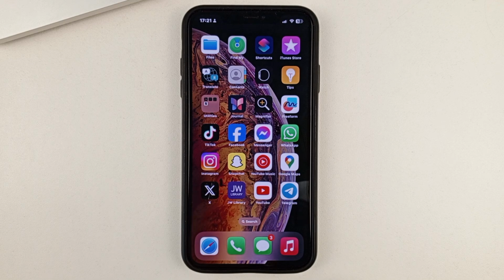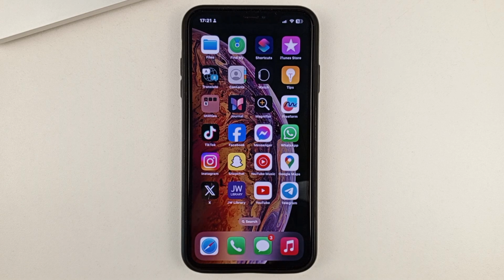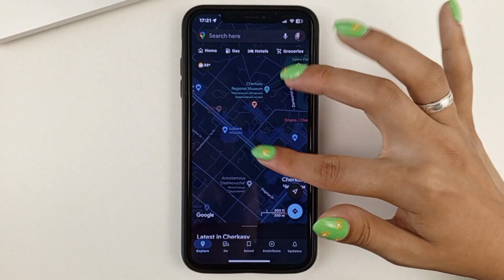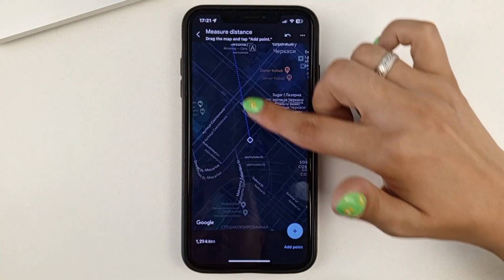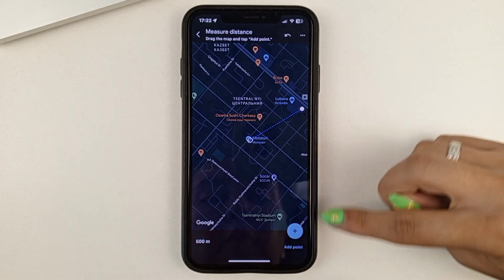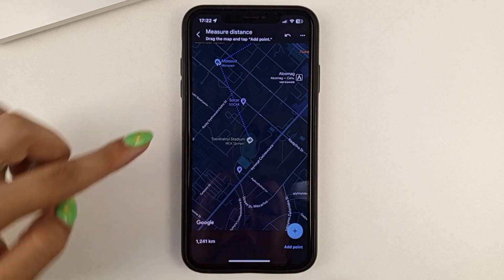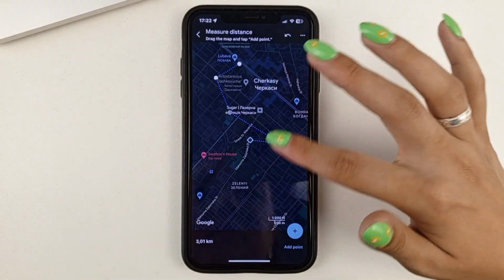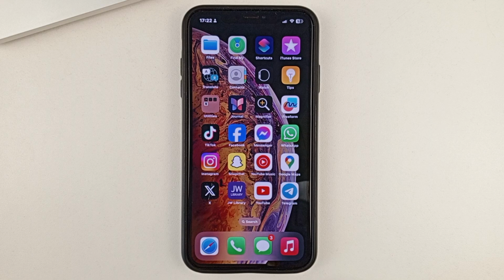How To Measure Distance On Google Maps - Full Guide